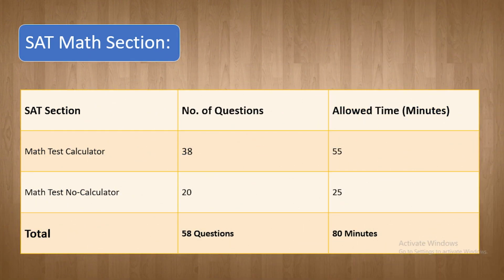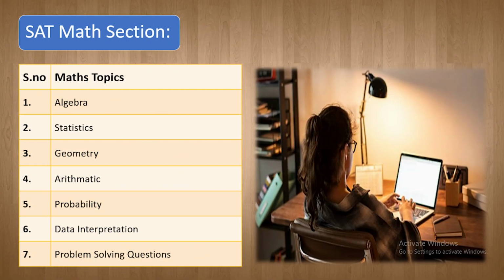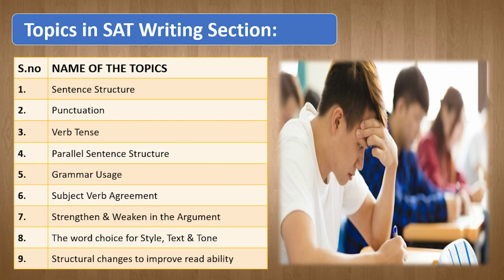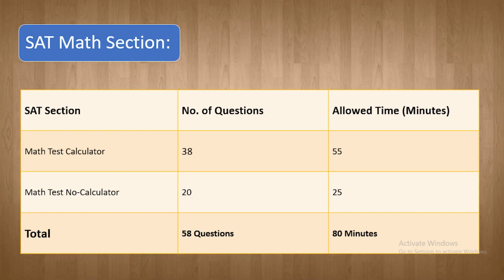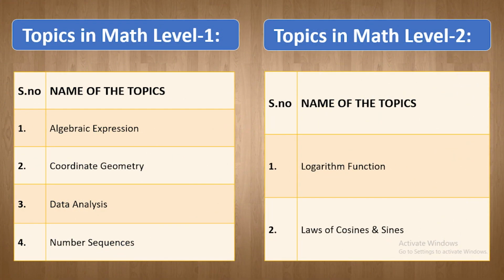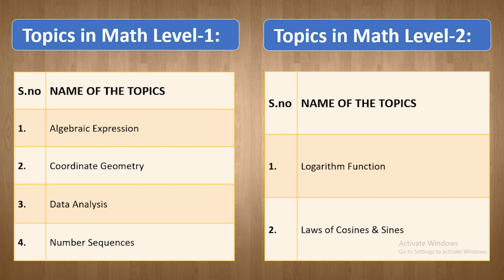All About SAT Exam Syllabus| Is SAT Essay Returned Back? | Testprepkart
In this video, we are going to discuss the SAT Exam Syllabus, and what are changes have taken place after the pandemic in the sat exam syllabus. Do you know this time Sat subject test have been affected in the USA syllabus? Candidates must note that the SAT Essay and Subject test have been scrapped.
It remains a test of a candidate's reading, writing, and mathematical abilities. Individual sections, viz. English and Mathematics, are scored on a scale of 200-800, adding up to a total of 1600.

You can also download all the important sat books, sat practice paper, sat study material, and many more.

TestprepKart offers guidance and a range of resources to help students looking for schools and financial assistance. And provides online coaching classes for SAT, JEE, NEET, and IB.

We are going to discuss about:-
sat essay
sat essay syllabus
sat exam syllabus
sat exam changes
all about sat exam
all about sat syllabus
all about sat fee
where to go after sat exam
Is SAT Essay Returned Back
essay and reading section in sat exam
sat scholarship program
sat cut off
sat marking scheme